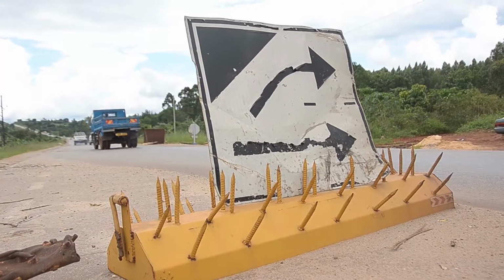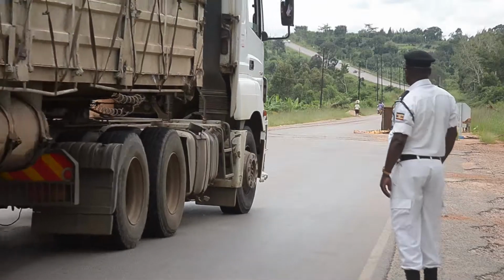Health System Cost Savings of Operation Fika Salama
Health outcomes in any country are the result of how different sectors work together to reduce the burden on the health sector.
This may include for instance the education sector, the water and sanitation sector, the agriculture sector.

This video is an example of how the road sector in Uganda has contributed and can continue to contribute to health outcomes in Uganda.

Producer: Roland Kokasi Odinga
Production Company: Kora Communications Ltd
Commissioned by: Supporting Policy Engagement for Evidence-Based Decisions (SPEED)for Universal Health Coverage in Uganda.